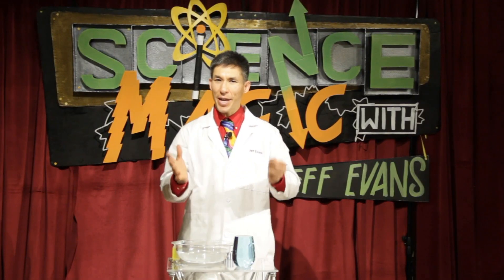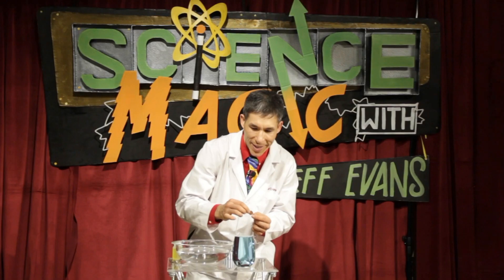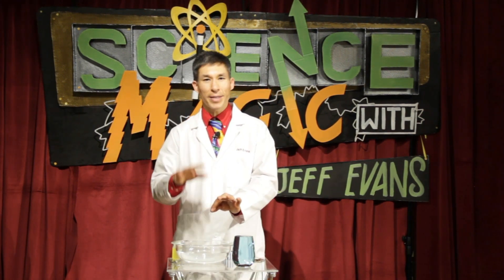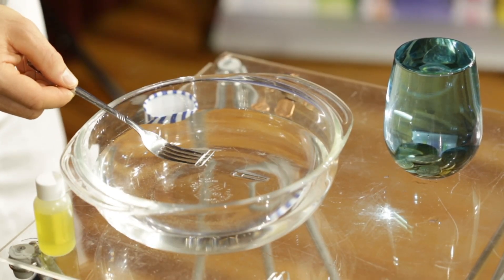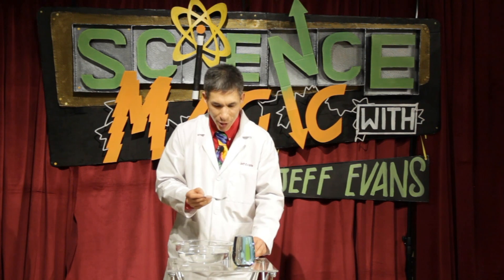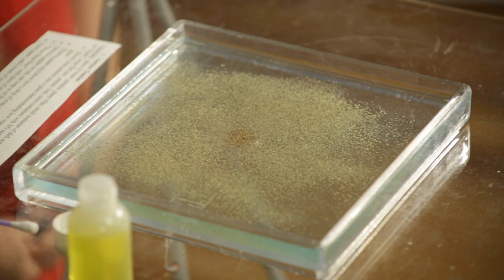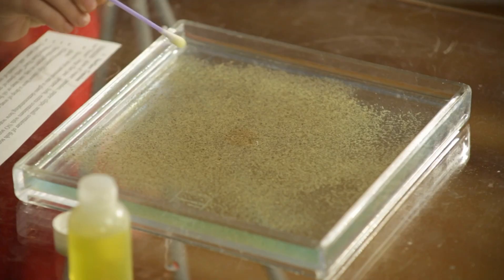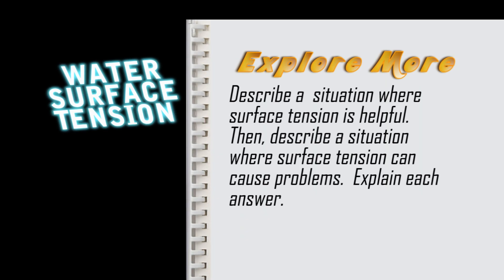Science Magic You Can Do-Water Surface Tension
Surface tension is a phenomenon in which the surface of a liquid, where the liquid is in contact with gas, acts like a thin elastic sheet.  Explore how surface tension works by dropping pennies into a glass full of water until the water extends well over the lip of the glass without spilling.  Float a paperclip on water using the properties of surface tension.  Then, use soap to eliminate surface tension in a visually startling way.

See more science demonstrations you can do